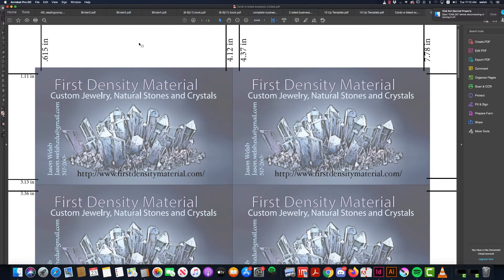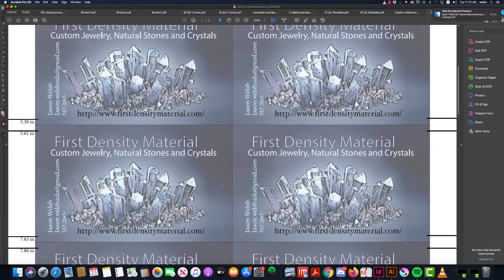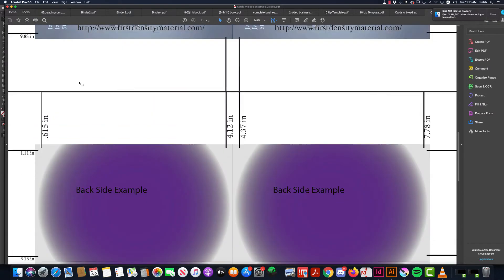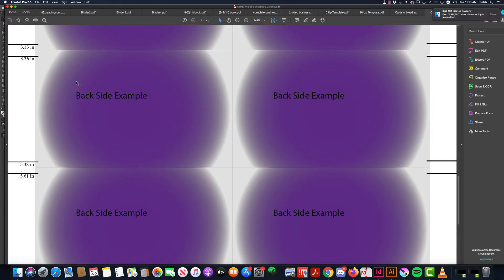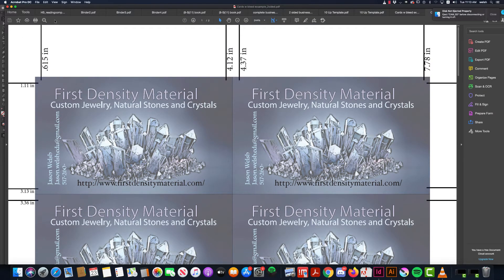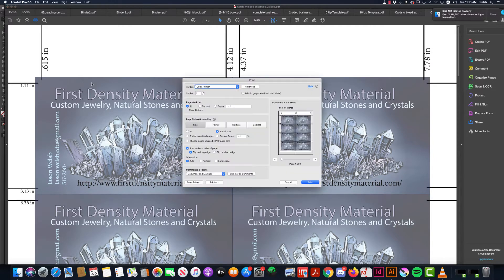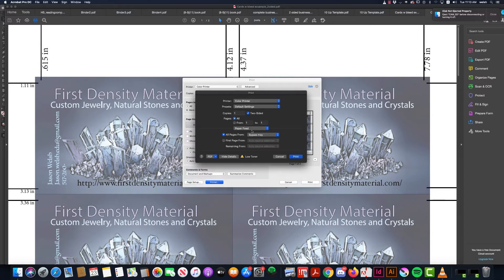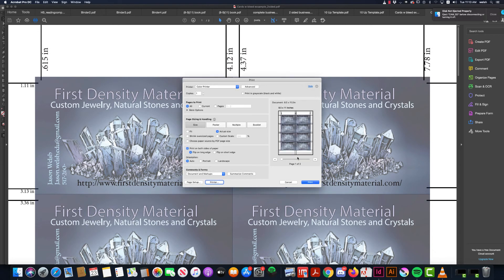Printing on normal paper double sided